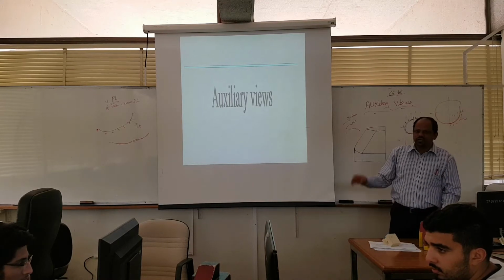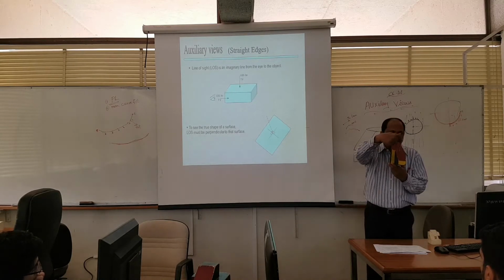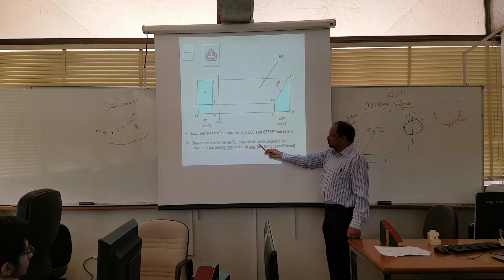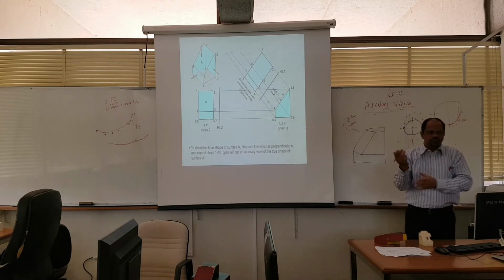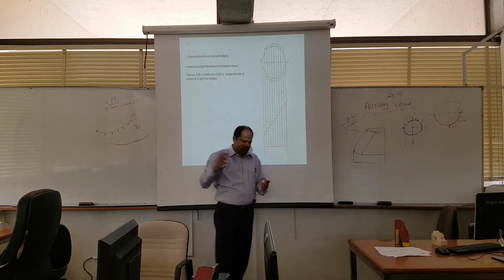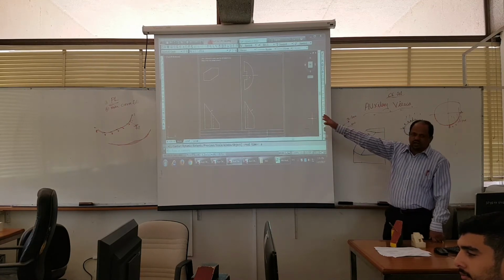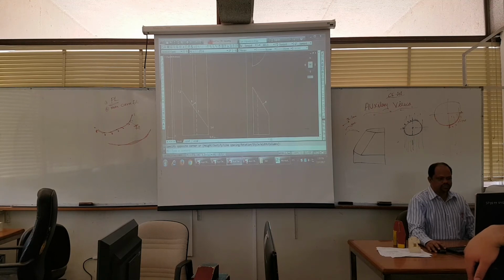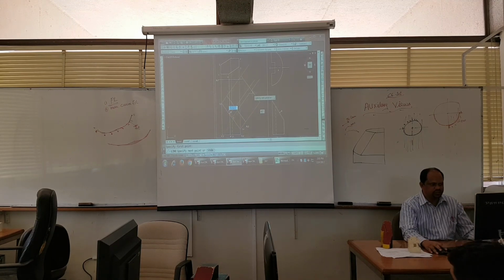Ce101-Dr Baig-Auxiliary views part 1